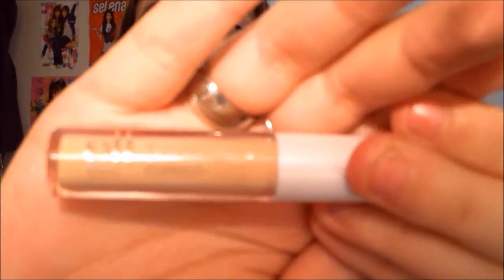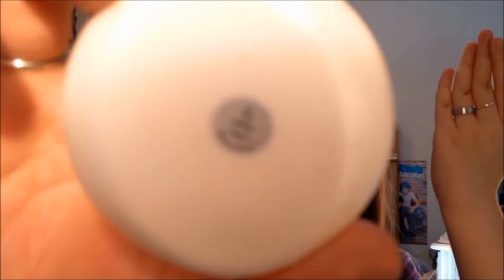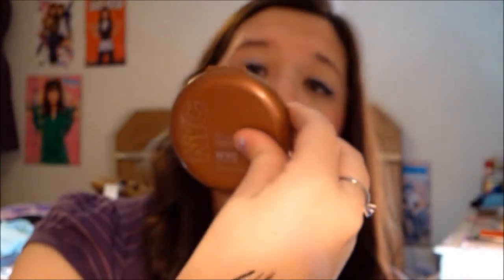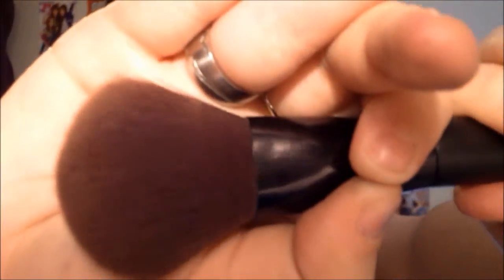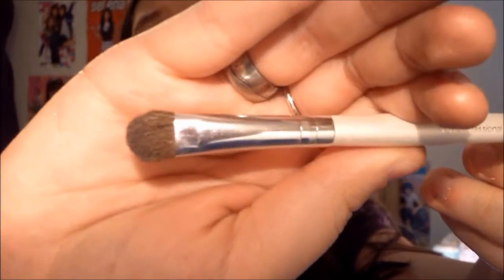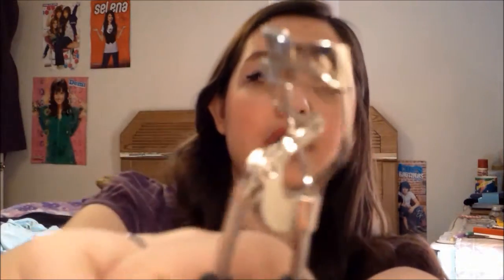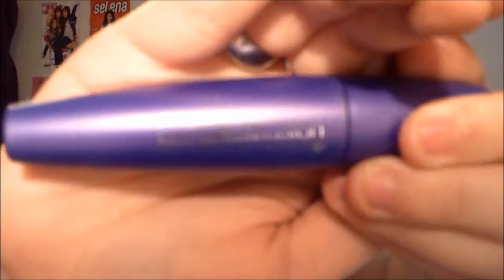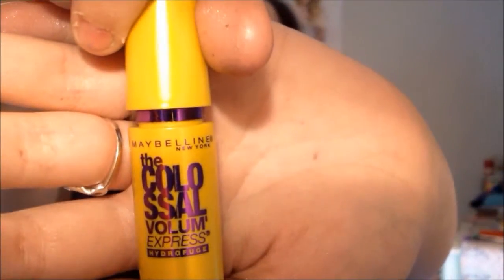2011 Favorites ♥ Part 2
filll this out later :)